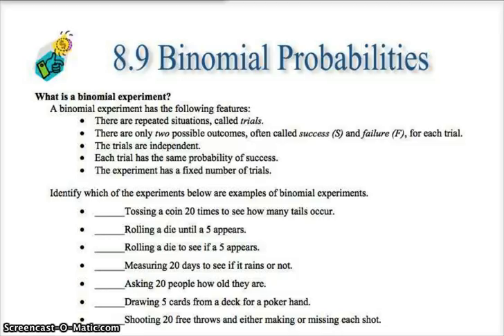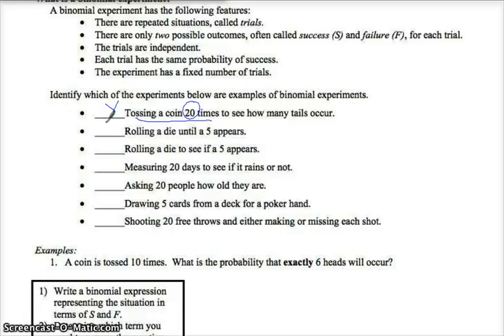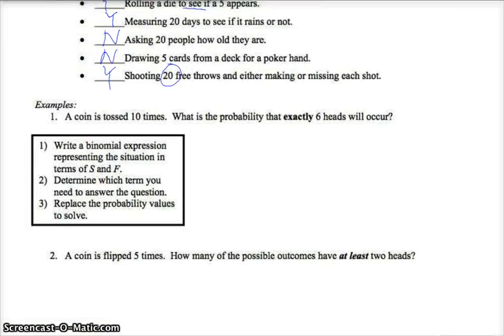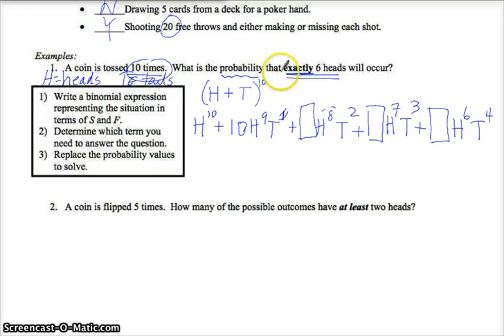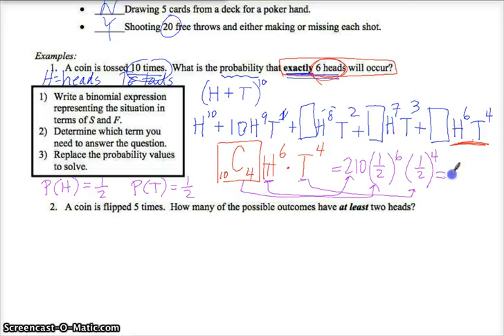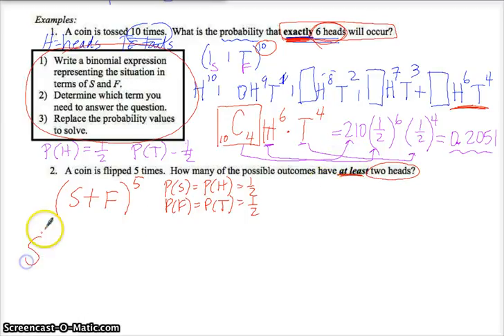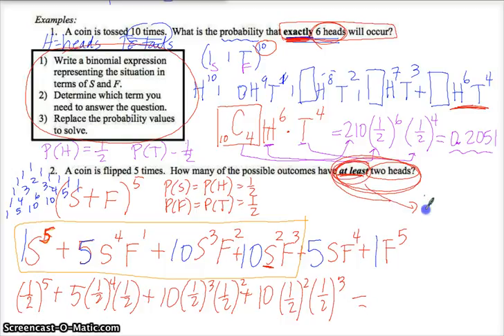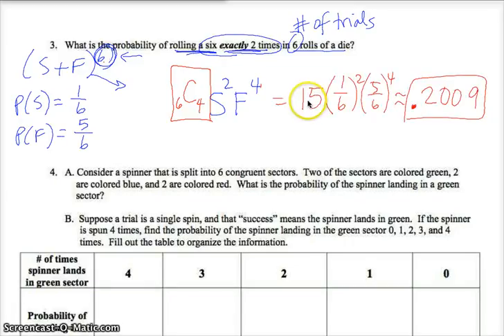FST 8 9 part 1